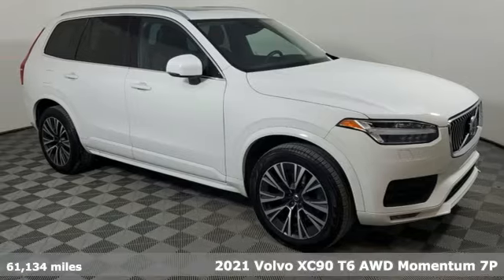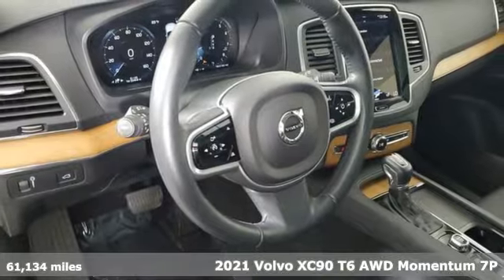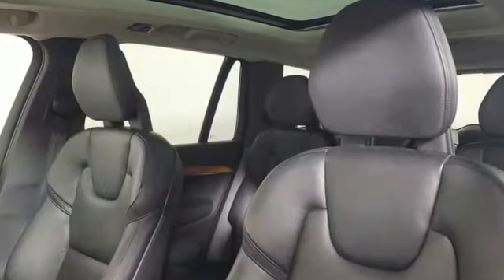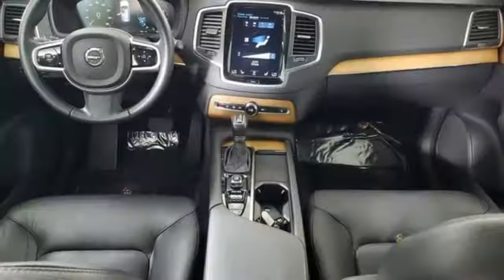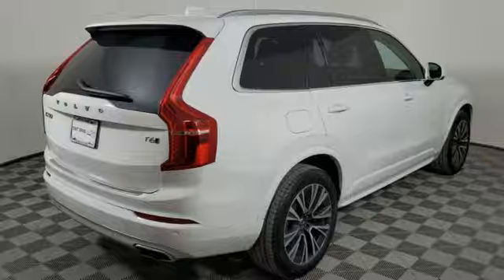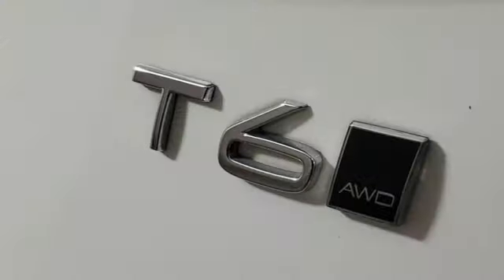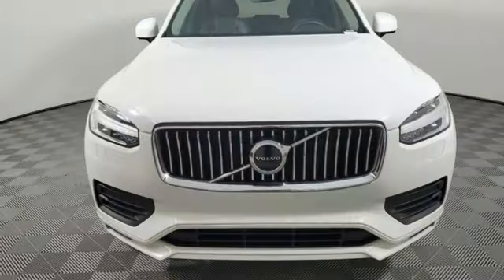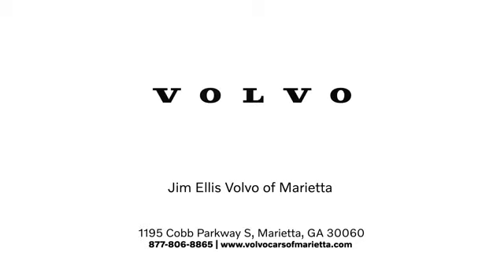Used 2021 Volvo XC90 Marietta, GA Atlanta, GA Q12766 - SOLD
Year: 2021
Make: Volvo
Model: XC90
Trim: T6 Momentum
Engine: I4 Supercharged
Transmission: Automatic with Geartronic
Color: White
Interior: Charcoal
Mileage: 61134
Stock #: Q12766
VIN: YV4A22PK4M1734834
Certified by Volvo 2021 XC90 Momentum T6 AWD 7 Seater in Ice White over Charcoal w/Leather UpholsterybrbrThis XC90 is equipped with:brbrAir Quality with Advanced Air CleanerbrbrProtection Package Premierbrbr20" 5-Multi Spoke Matte Graphite Diamond Cut Alloy Wheelsbr brOriginal in-service date was 05/02/2021brbrThis XC90 was a previously enjoyed leased vehicle in excellent condition with a clean CARFAX.brbrbr Volvo Certified Pre-Owned Details:brbr * Limited Warranty: 12 Month/Unlimited Mile Upgradeable Up to 5 Years and Up to Unlimited Miles.br * 1-Year complimentary Volvo On Call app. Remote climate control, locks, fuel, maintenance & driving journal. Vehicle History Report with Buyback Guarantee. Includes Trip Interruption Reimbursement. Every Certified by Volvo Fully Electric & Plug-in Hybrid Comes With an 8-Year/100,000-Mile Battery Warranty.br * Warranty Deductible: $0br * Vehicle Historybr * 170+ Point Inspectionbr * Roadside Assistancebr * Transferable WarrantybrbrClean CARFAX. CARFAX One-Owner. Clean CARFAX 1-Owner, Certified by Volvo, Costco Rebate*, AWD, Charcoal w/Leather Upholstery, Air Quality with Advanced Air Cleaner, Protection Package Premier, Wheels: 20" 5-Spoke Matte Graphite Diamond Cut Alloy. Volvo Cars of Marietta is the one of largest volume Volvo car dealerships in the nation. Our inventory moves quickly. PLEASE BE SURE TO SECURE YOUR APPOINTMENT. All vehicles are subject to sale at any time. As a courtesy to our clients, a partial payment and signed agreement will secure an appropriate window of time to allow for travel to inspect and accept the vehicle.

Address:
1195 Cobb Parkway S